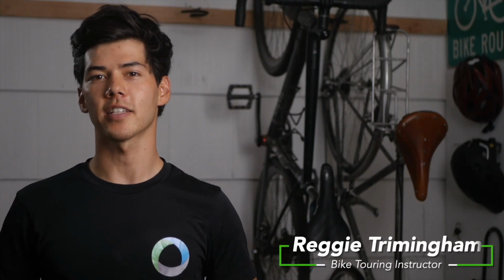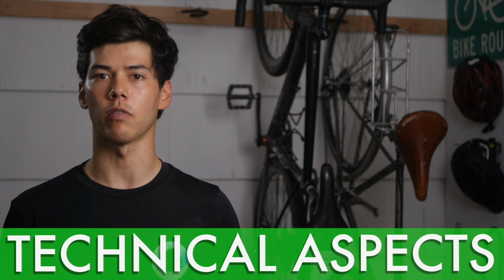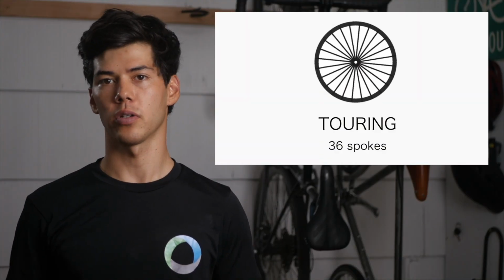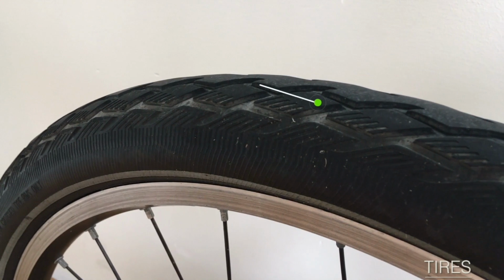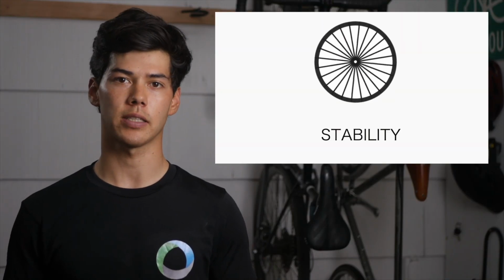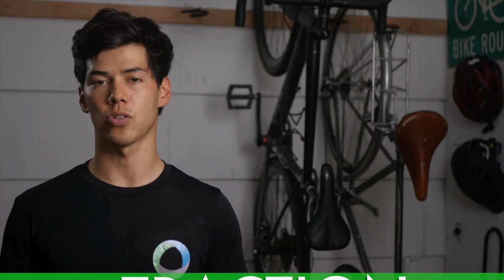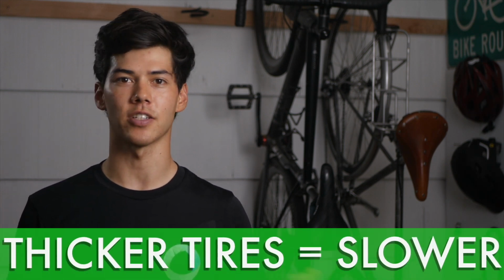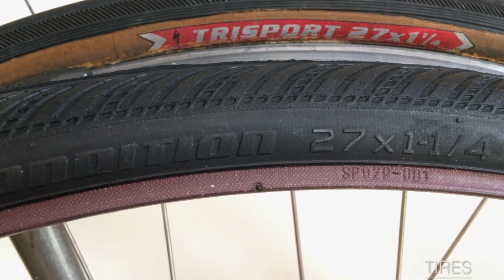Wheel and Tire Recommendations for Bicycle Touring (Lesson 5)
Learn how to roam the globe freely with self supported bike touring. This free video course provides 24 in-depth lessons that will teach you everything you need to know!